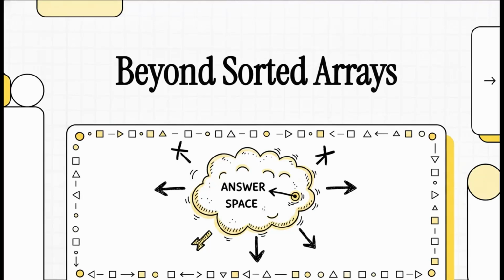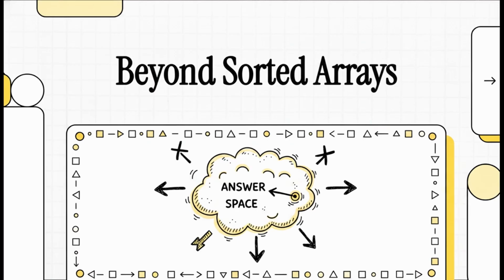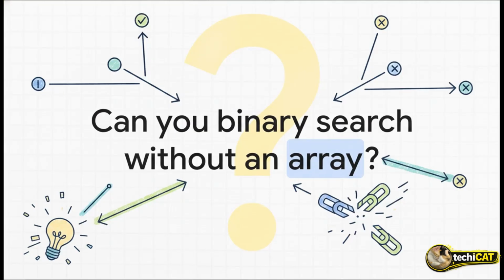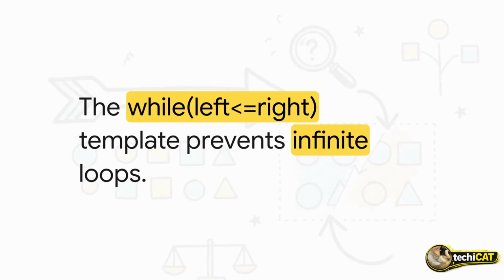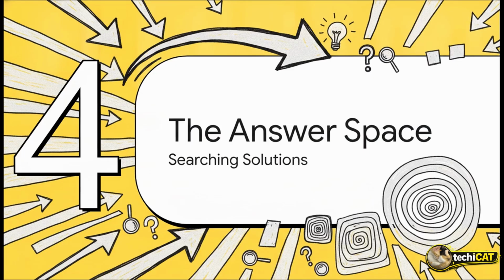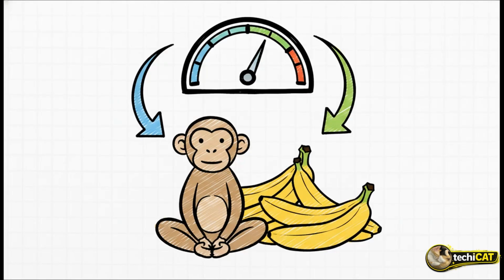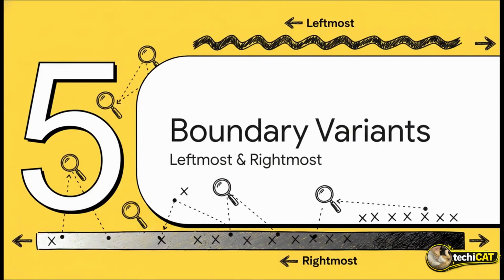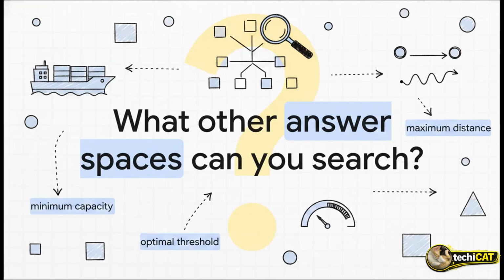Binary Search Explained Simply | It's NOT Just for Sorted Arrays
🚀 Think binary search is only used on sorted arrays? Think again.

In this video, you'll learn how binary search extends far beyond finding elements in arrays and becomes a powerful technique for solving optimization problems in LeetCode and coding interviews.

📌 What you'll learn:
• How classic binary search works
• The standard binary search template
• How to avoid off-by-one errors
• Why "while(left less than equalto right)" matters
• Binary Search on Answer explained
• The intuition behind answer spaces
• Leftmost vs rightmost binary search variants
• Real interview examples like Koko Eating Bananas

💻 Concepts covered:
• Classic Binary Search
• Binary Search on Answers
• First True (Leftmost)
• Last True (Rightmost)

🔥 Key Insight:
Binary search isn't about searching arrays.

It's about searching a space where the answer changes from FALSE to TRUE.

Once you understand that idea, an entirely new category of DSA problems becomes much easier to solve.